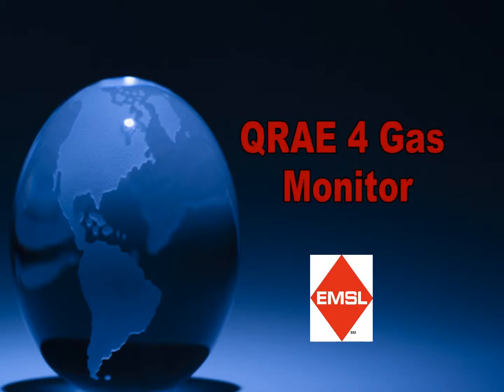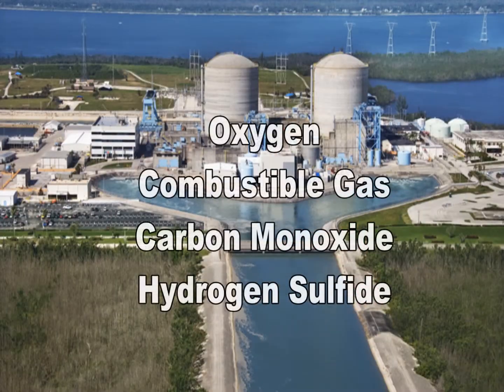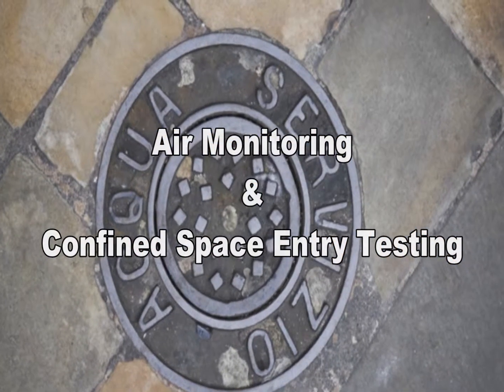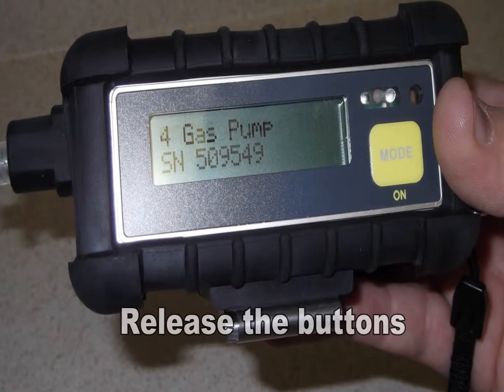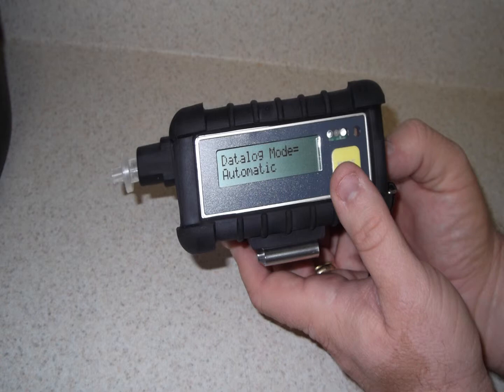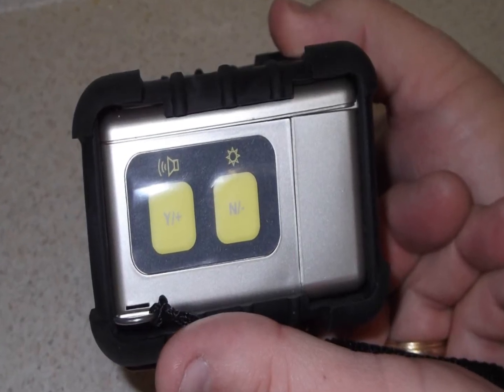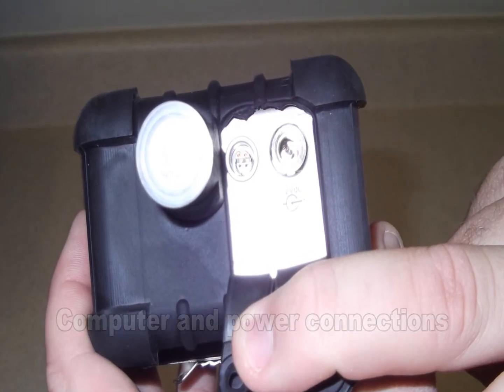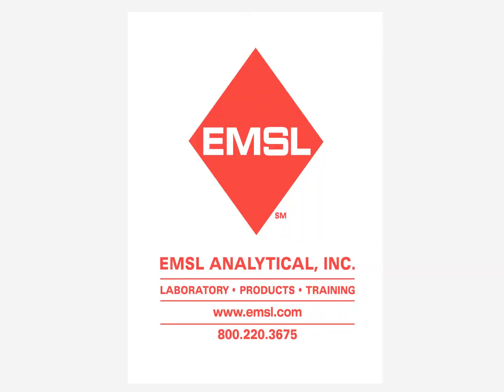QRAE 4 Gas Monitor User Guide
The QRAE four gas monitor is a programmable multi-gas monitor that allows one to measure and instantaneously display up to 4 gases. This monitor allows for a number of air monitoring applications and confined space entry testing.